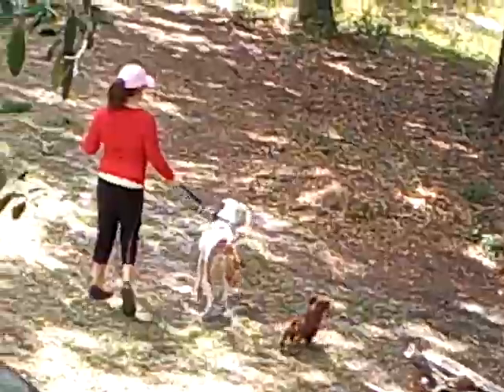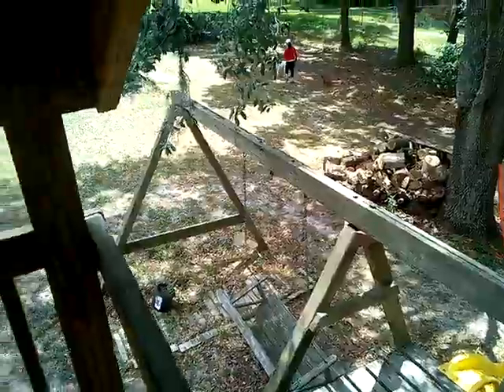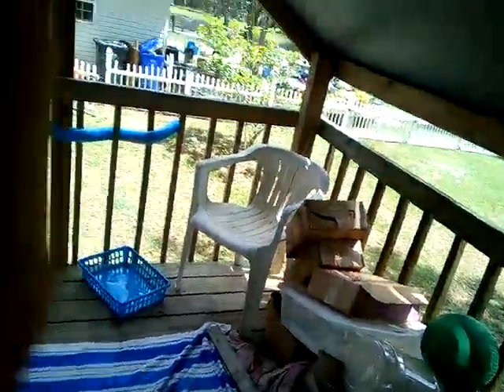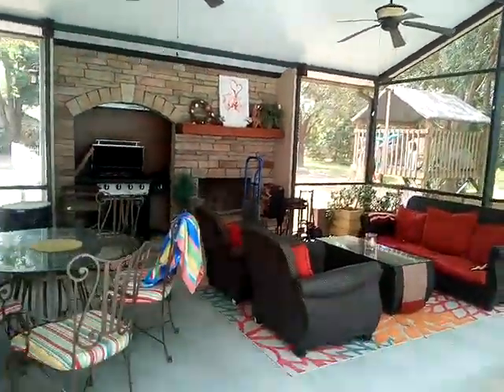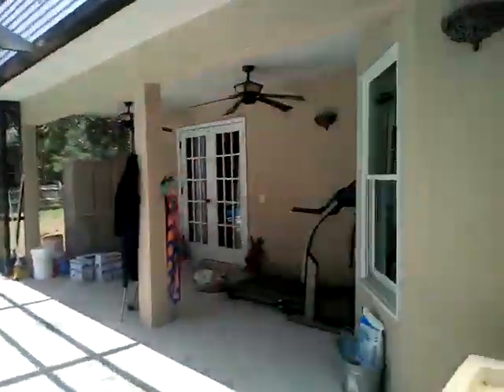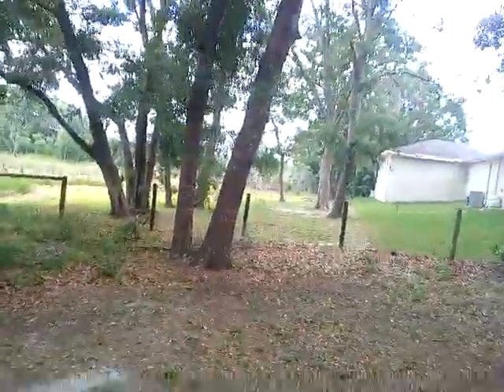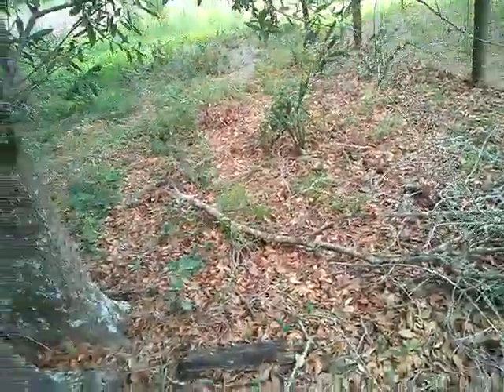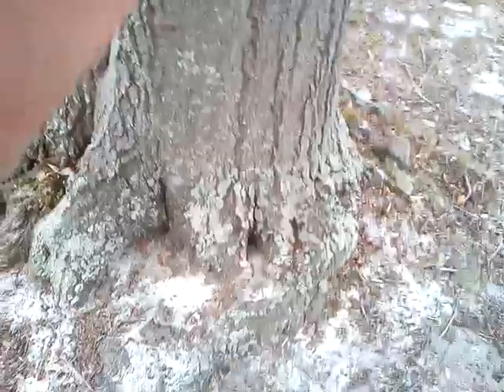Backyard Videos: Ep. 227! Ring Hunt! May 5th 2018!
In The Last Episode Of The Day I Go On A Ring Hunt! NEXT Episode: May 6!